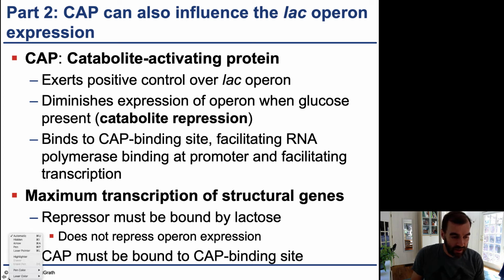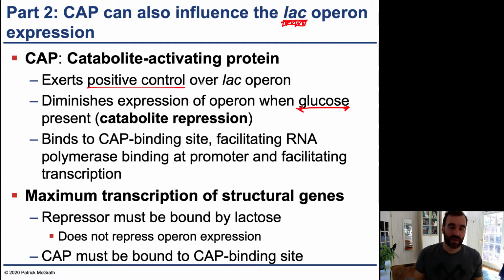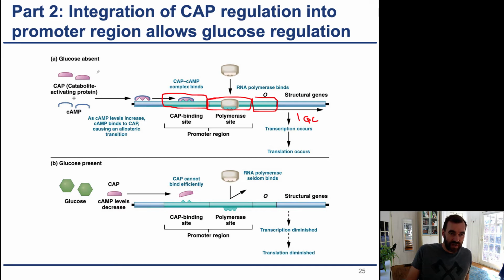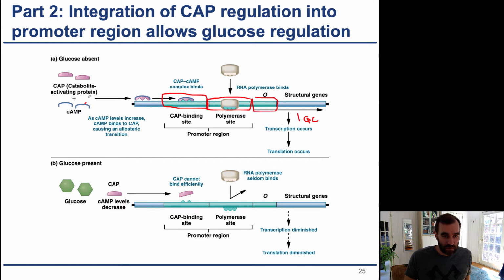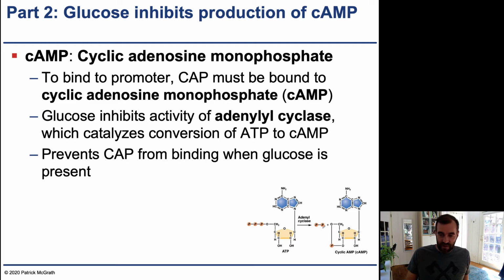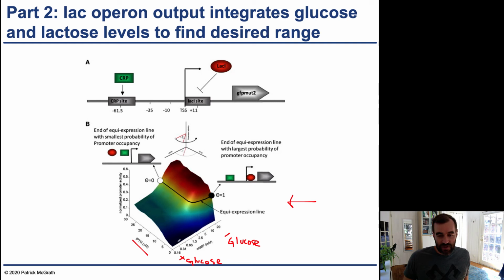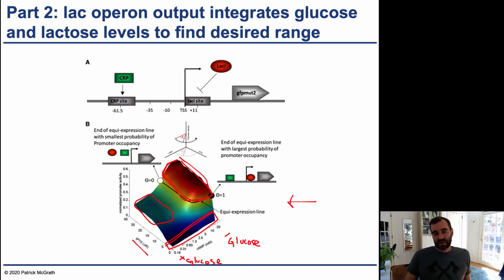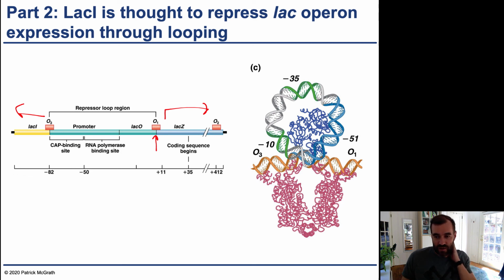Chapter 16 - 3 - CAP Regulation of lac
Table of Contents:

00:00 - Part 2: CAP can also influence the lac operon expression
00:07 - Part 2: CAP can also influence the lac operon expression
00:09 -
00:10 - Part 2: CAP can also influence the lac operon expression
02:24 -
05:26 - Part 2: Glucose inhibits production of cAMP
06:32 - Part 2: lac operon output integrates glucose and lactose levels to find desired range
09:35 - Part 2: LacI is thought to repress lac operon expression through looping
10:57 - Part 3: The trp Operon is regulated by tryptophan
10:59 - Part 2: LacI is thought to repress lac operon expression through looping